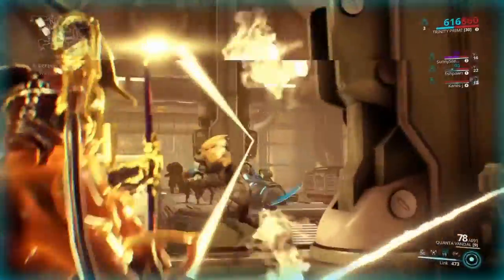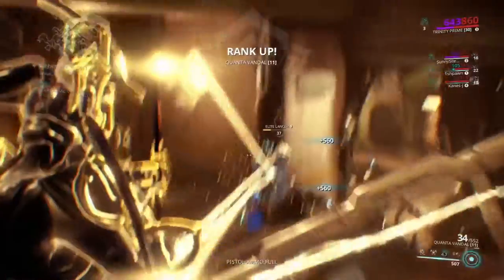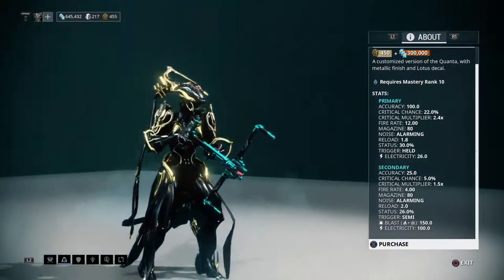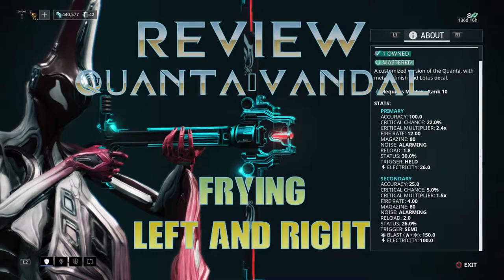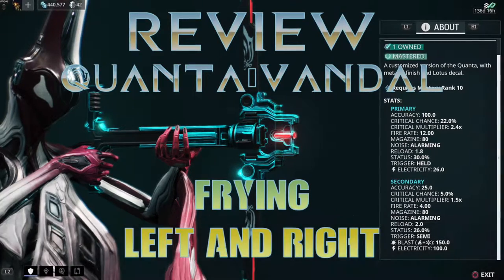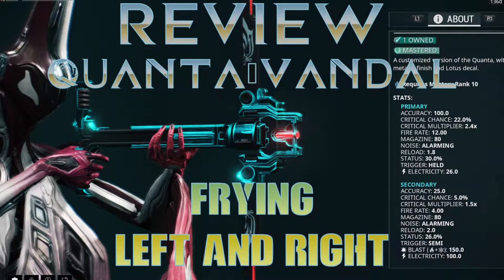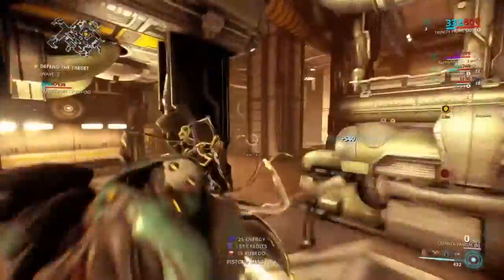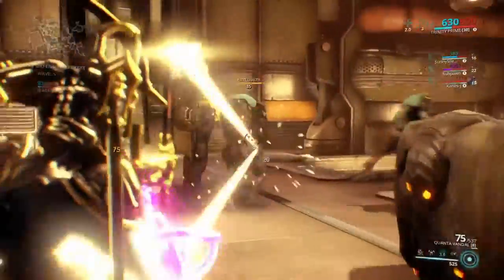Warframe - Review of Quanta Vandal - BzZzZz it's Electric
Hello everyone, sorry that there hasn't been any content coming from me lately. I've been occupied with life, and also I wanted to make sure I know the ins and outs of Warframe before making any videos.

The Quanta Vandal is a truly excellent weapon that really is a ton of fun to use. Unfortunately it's an Mastery Rank 10 weapon.
Any way, here is a short kind of review of Quanta Vandal.